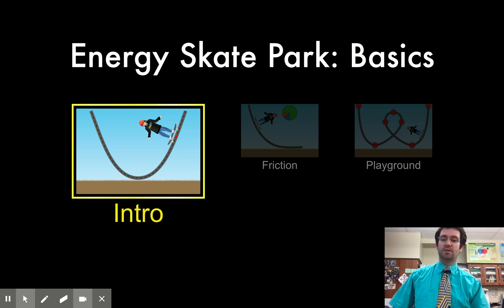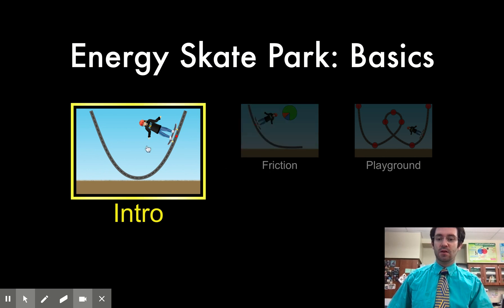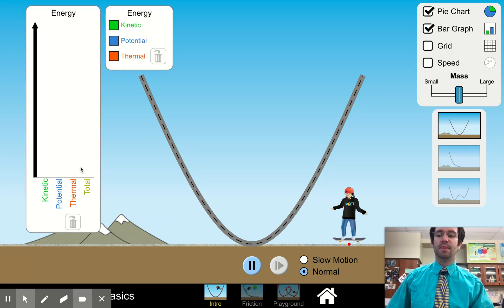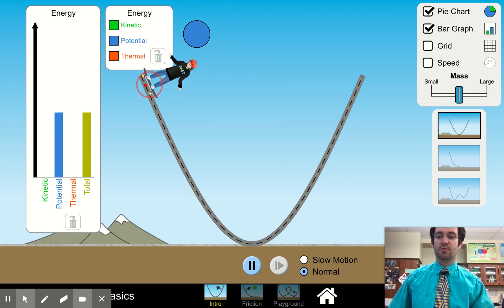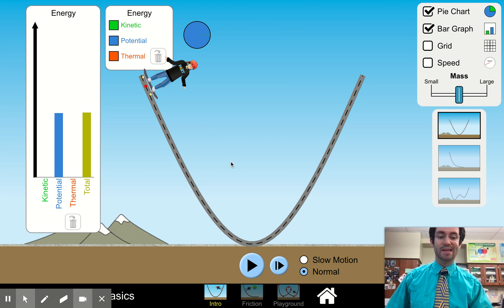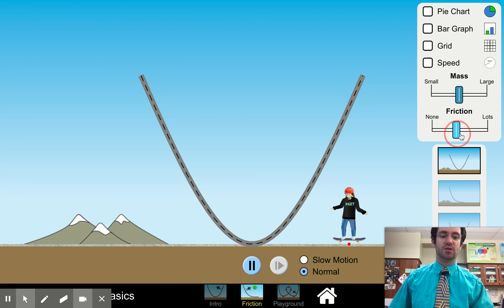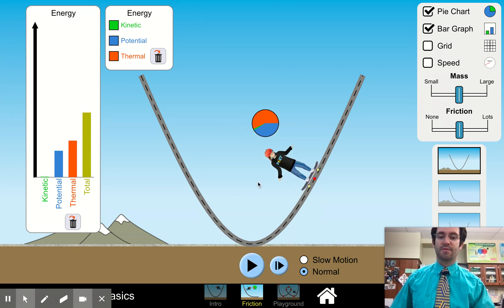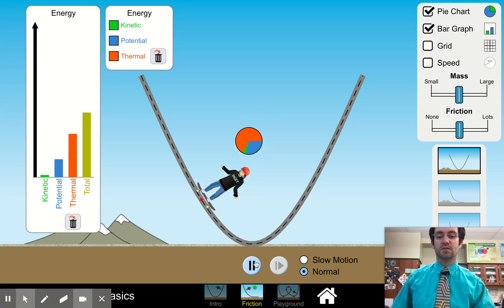How to: PhET Energy Skate Park - Energy Transformations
In case you need some hints on how to use the Skate Park simulator on the PhET website, here is a quick video!  I would highly recommend turning on the pie chart and bar graph to get a better idea of where the energy is while the skateboarder is moving!